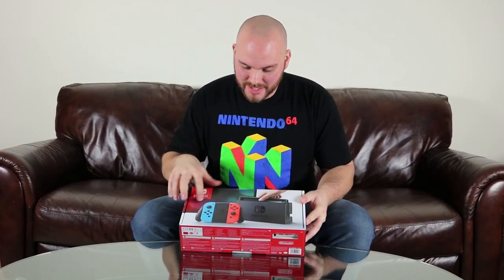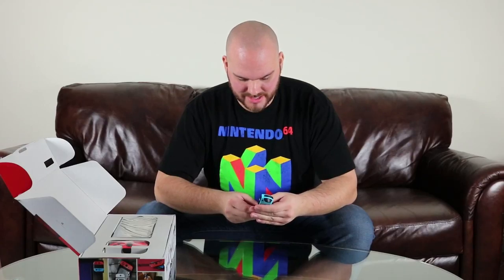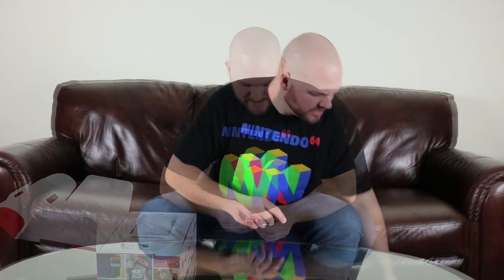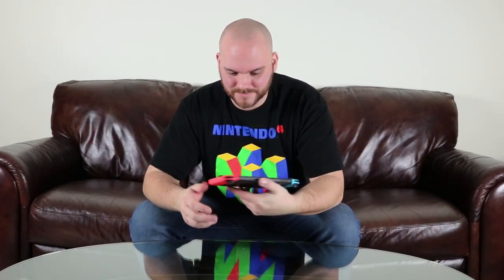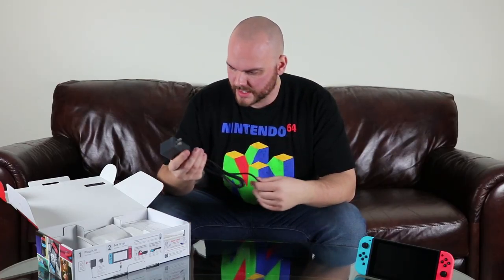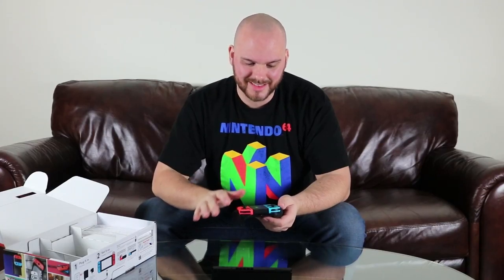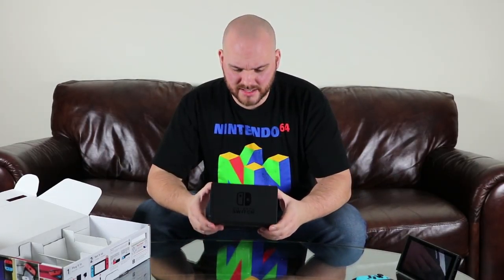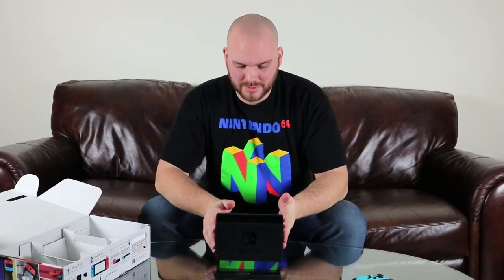Nintendo Switch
The Nintendo Switch is finally here. In this video, I unbox it and give you an inside look at the brand new gaming console. I was blown away with just how functional the new design is. Watch and find out how it exceeded my expectations.